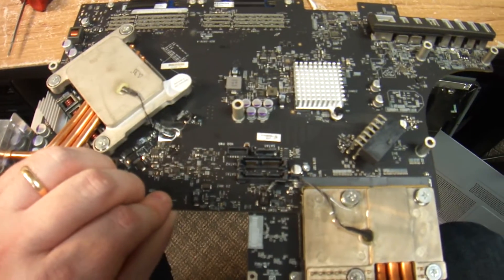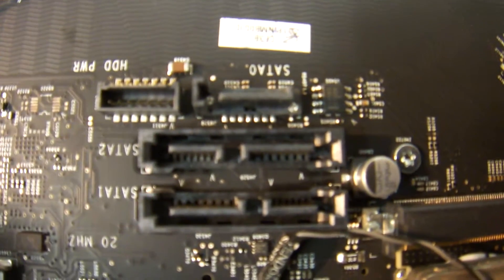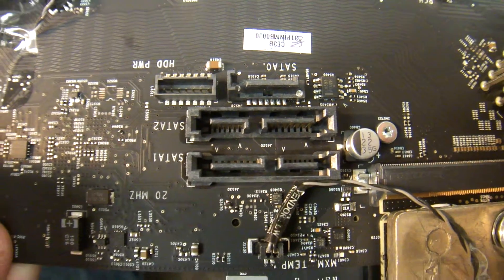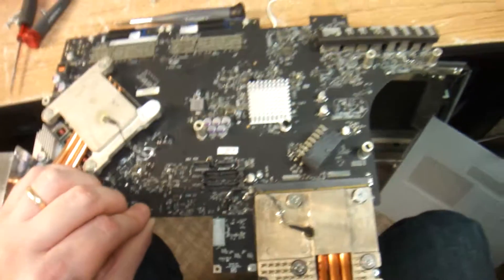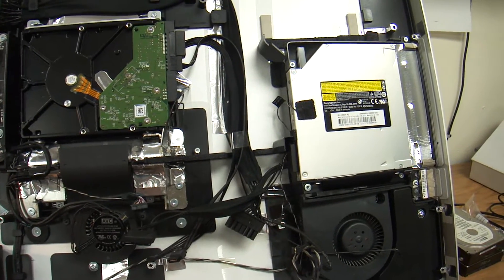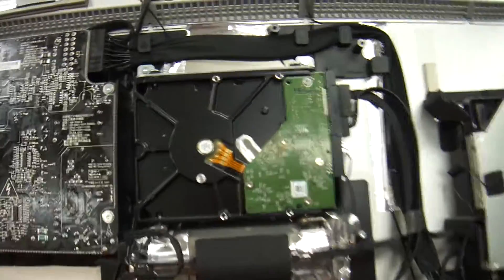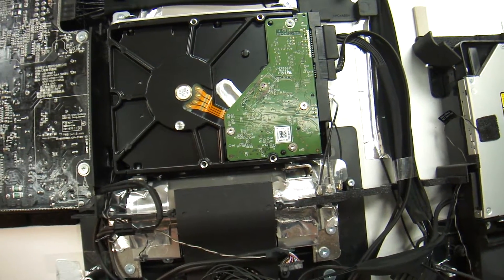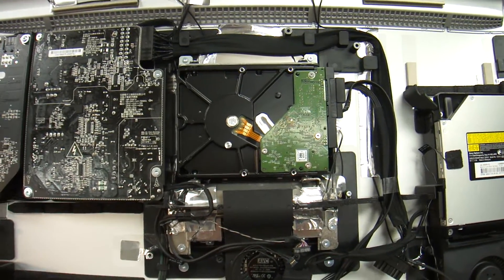FYI iMac 27 inch has 3 SATA connectors for additional drives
Interesting discovery. There is an extra SATA connector on the motherboard for another drive. You can have a total of 3 SATA drives on the iMac 27"